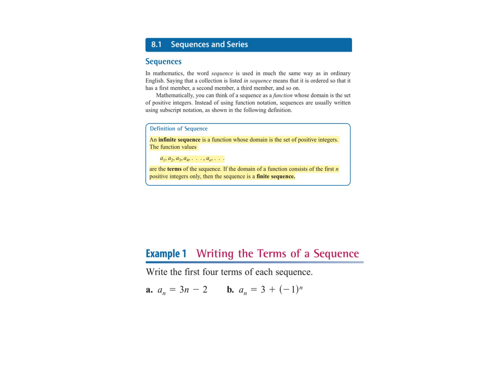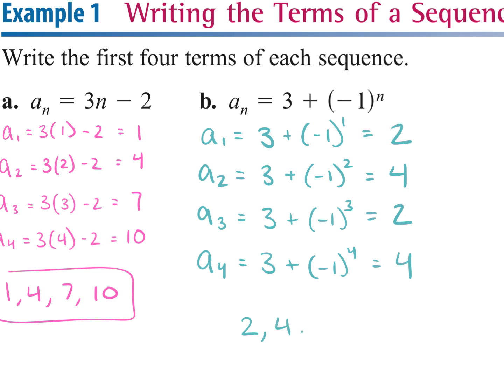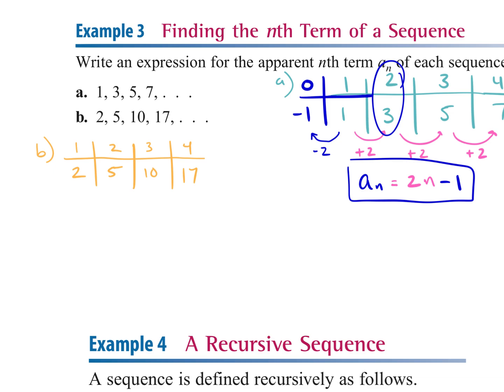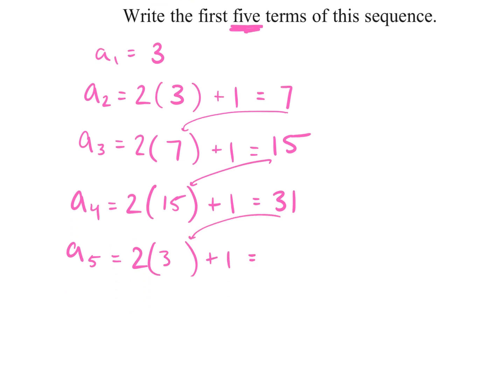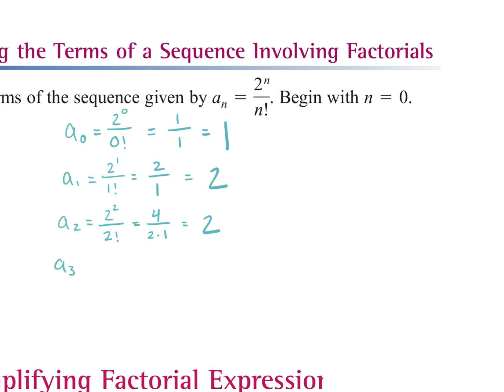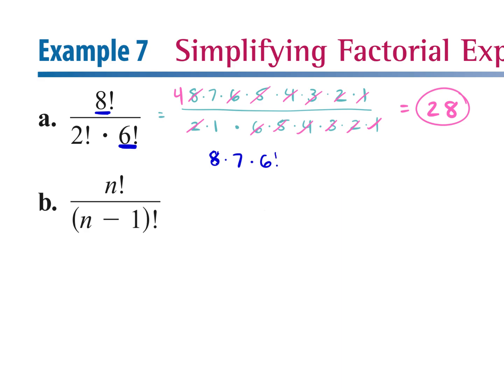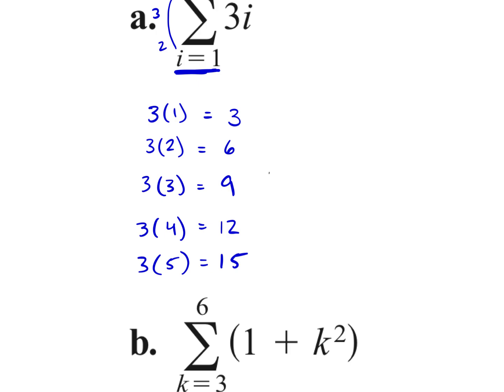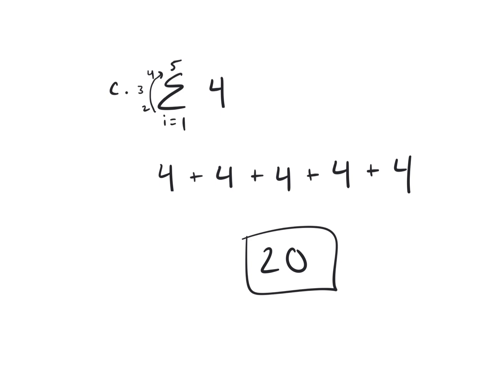2.26 PCH 8.1 NOTES